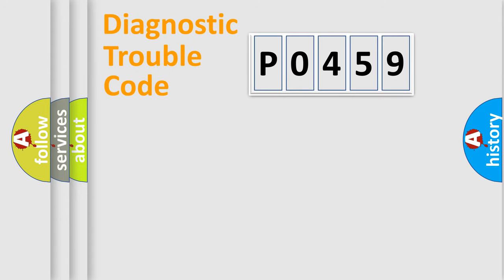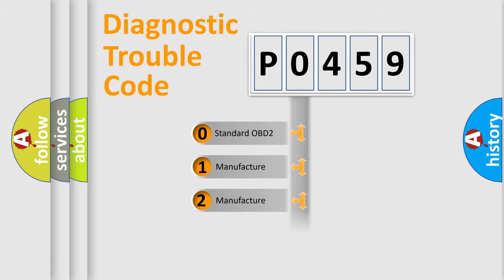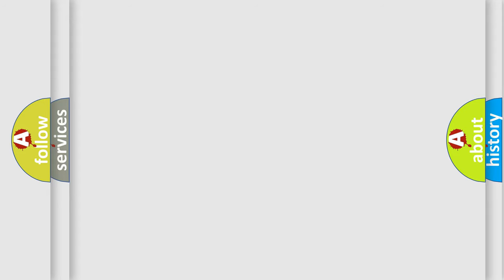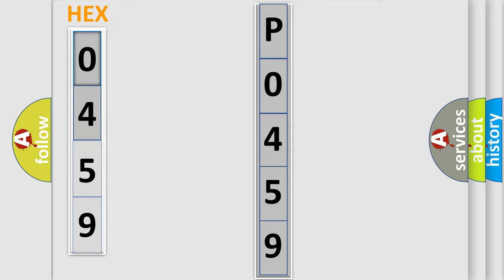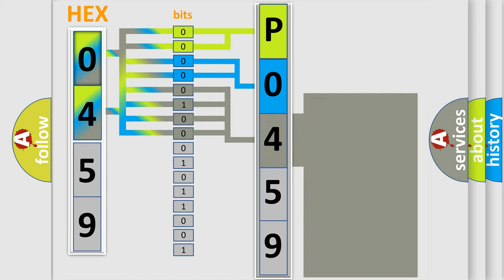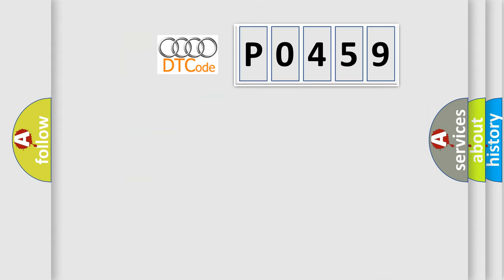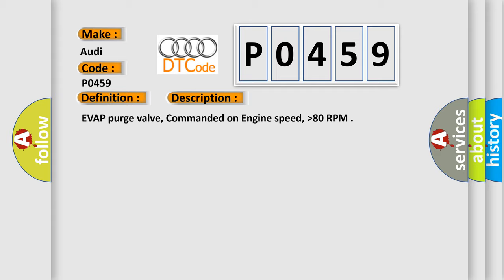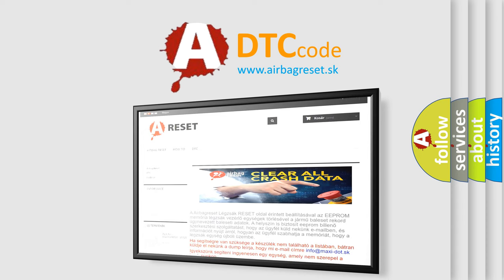DTC Audi P0459 Short Explanation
Contents:
0:21 Basic DTC analysis according to OBD2 protocol standard.
1:48 Insight into programming
2:58 A diagnostically understandable description of the Diagnostic Trouble Code
3:05 Basic error definition

Make:
Audi
Code:
P0459
Definition:
Evaporative Emission System Purge Control Valve Circuit High
Description:
EVAP purge valve, Commanded on Engine speed,  higher then 80 RPM
Cause:
Check EVAP valve resistance
Check ECM power supply relay
Replace EVAP valve
Replace ECM